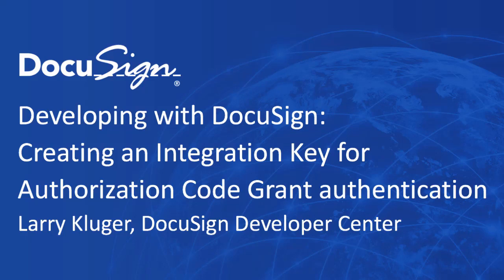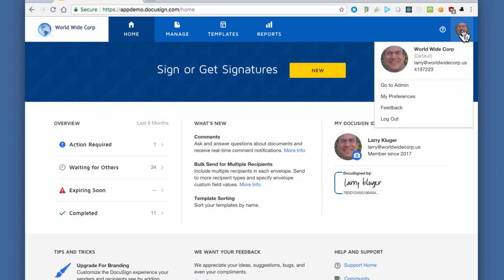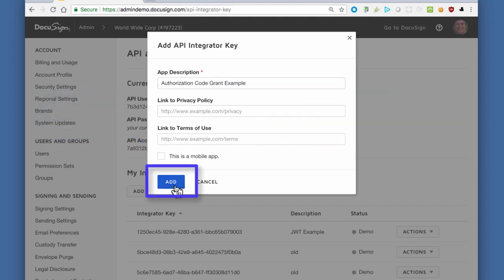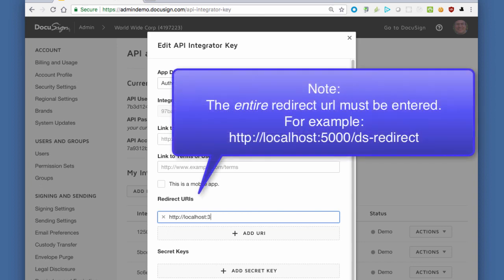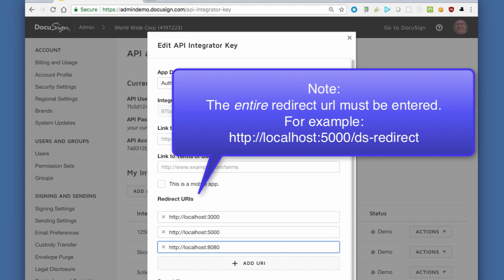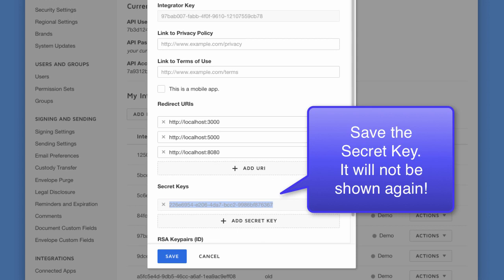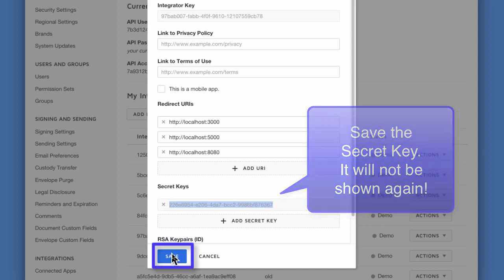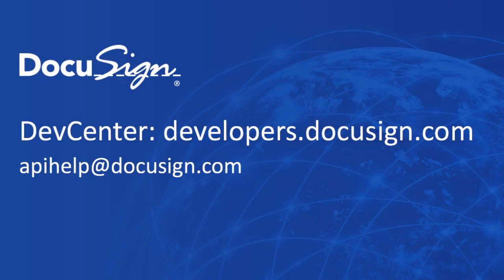Creating an Integration Key for Authorization Code Grant Authentication | Developer Education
This two-minute screencast shows you how to create a DocuSign Integration Key (client id) that can then be used with the Authorization Code Grant authentication flow. The Authorization Code Grant authentication flow is ideal for web applications that use the DocuSign API. It is the most commonly used OAuth authentication flow.

Ready to run software examples that use the authorization code flow are available: